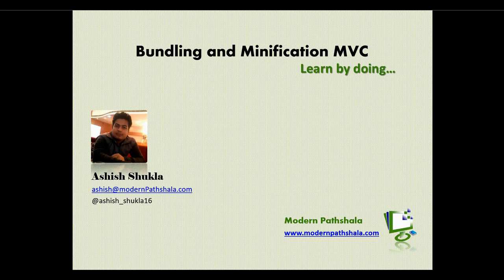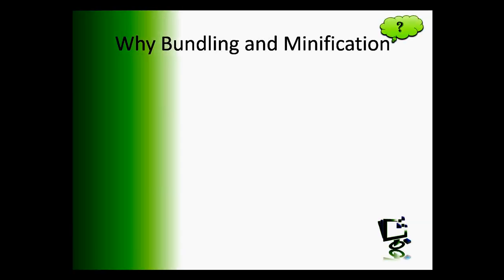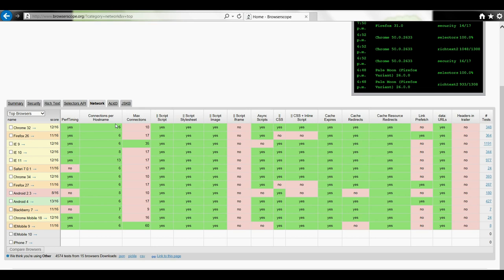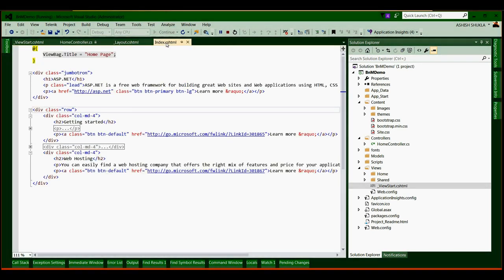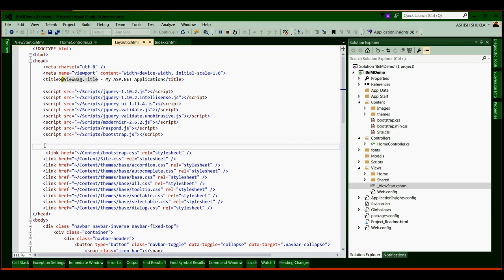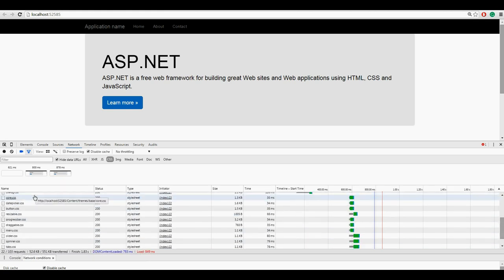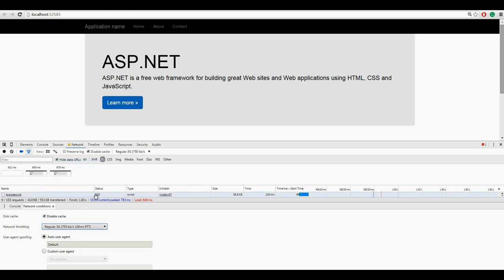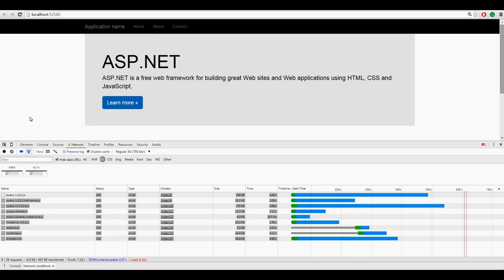Bundling and Minification in ASP Net MVC Part 1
This video demonstrate, Why we need Bundling and Minification, one of the important concept in ASP.Net MVC.